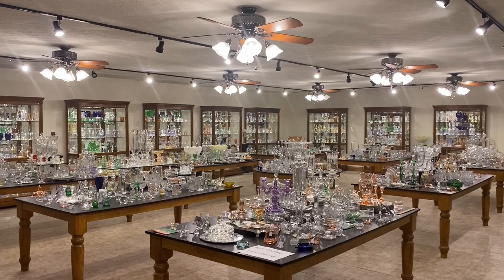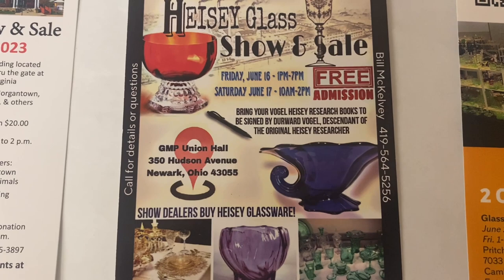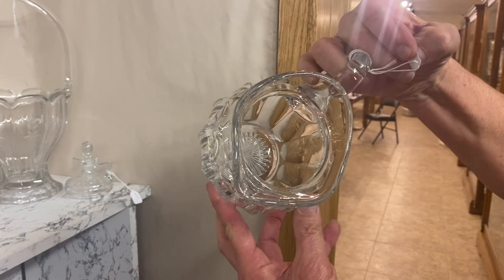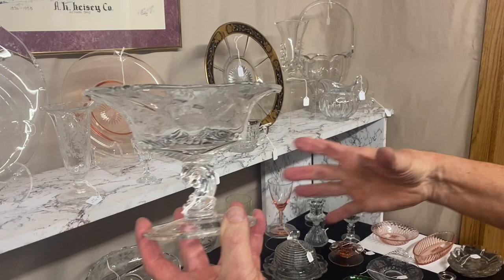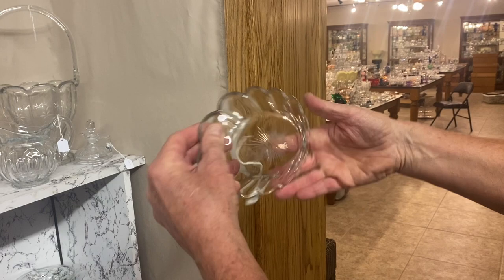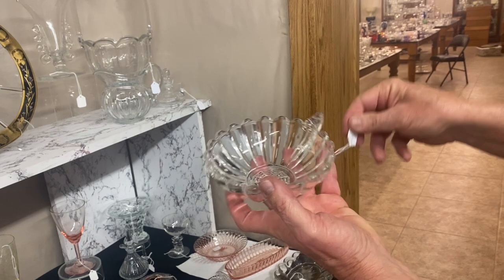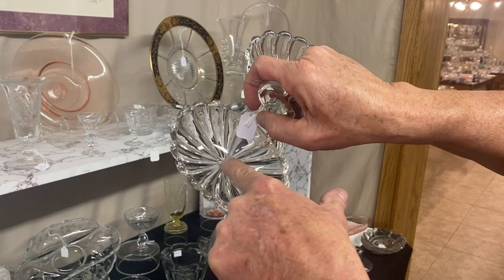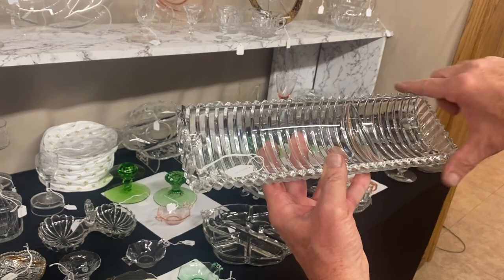Heisey Half Price Thursday 3/16/23